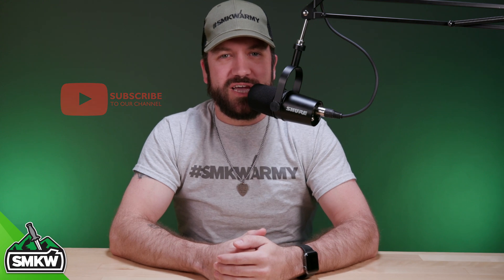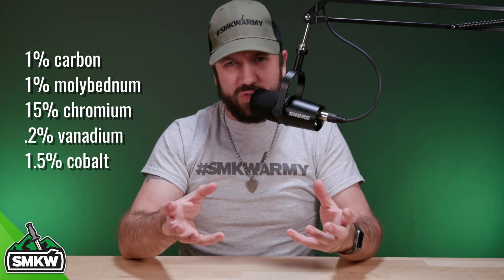What is D2 Tool Steel?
Welcome to the Blade Steel series, in this episode TC talks about D2 tool steel, its history and uses.